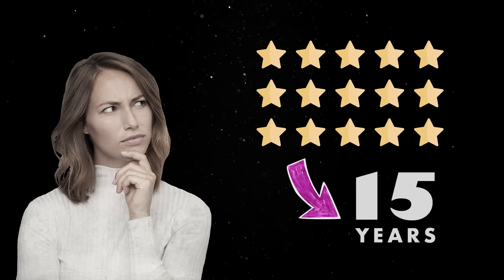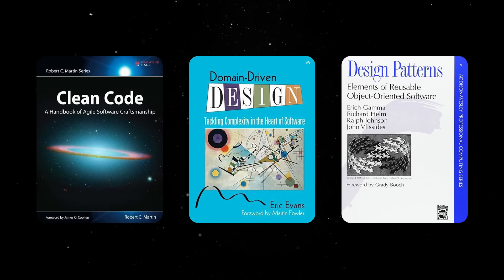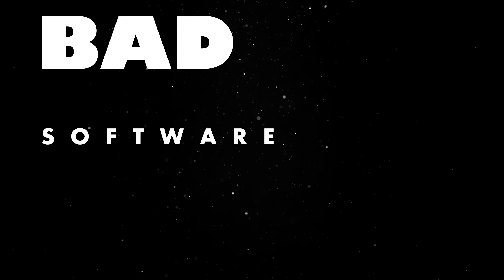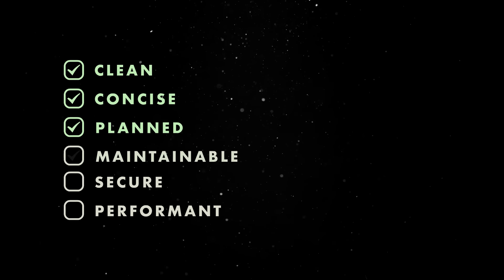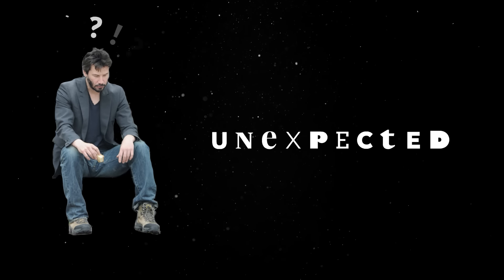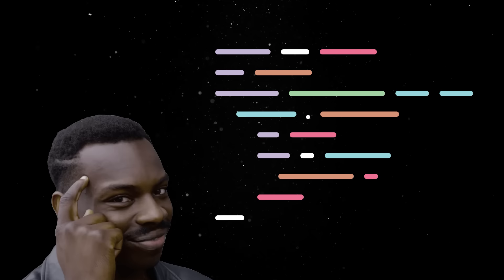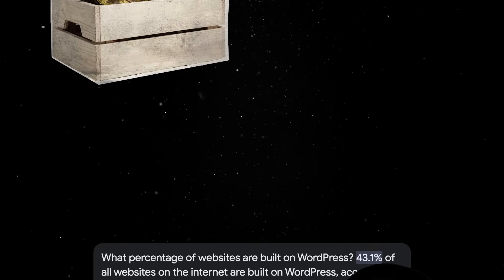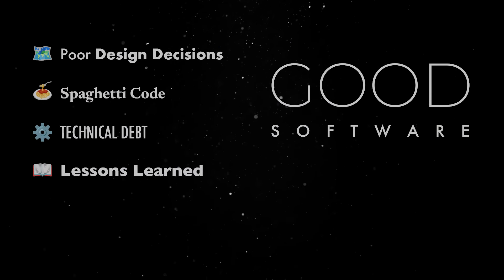The Harsh Reality of Good Software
Tips & tricks to write better software.

💬 Topics:
- How to write better software?
- Software development mistakes;
- What is clean code?
- Software Abstraction tips;
- Software refactoring best practices.